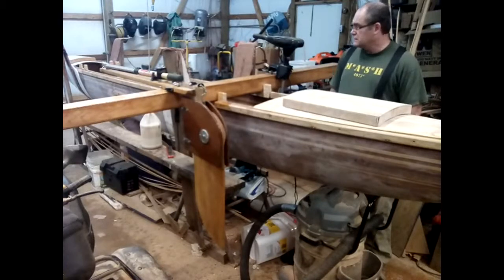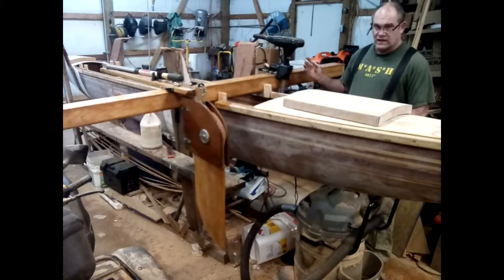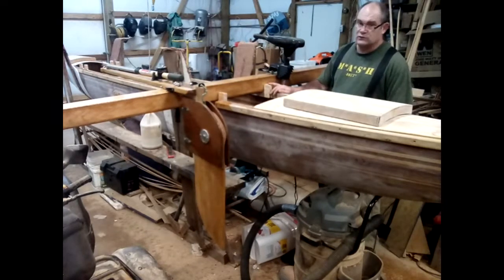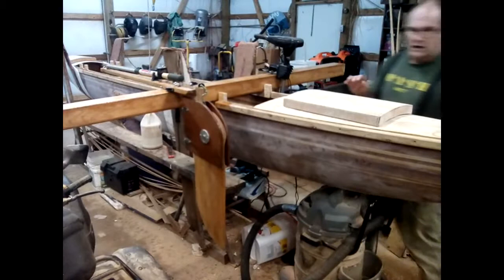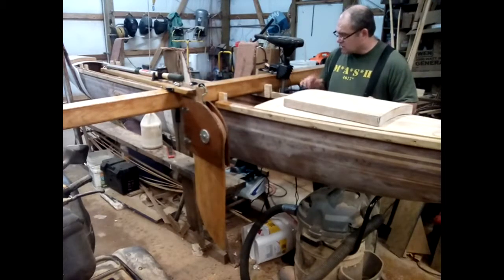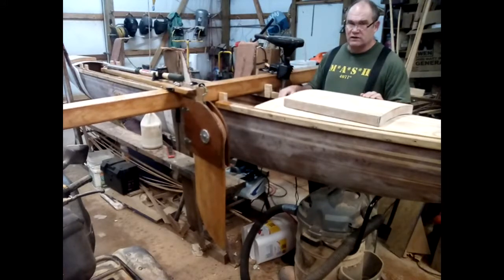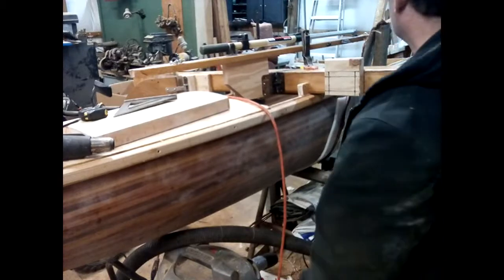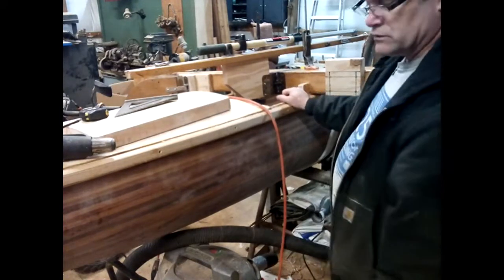installing side hung rudder on Ulua trimaran